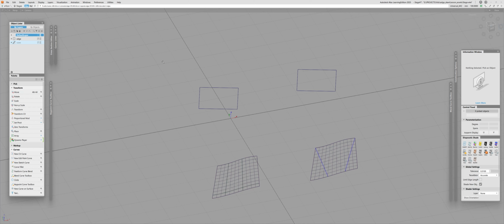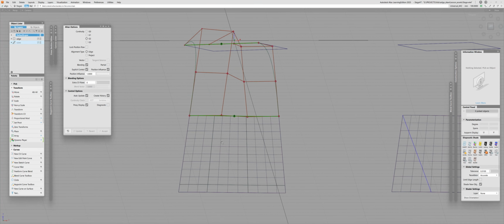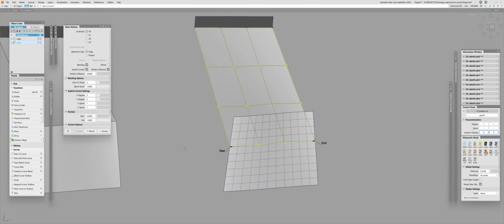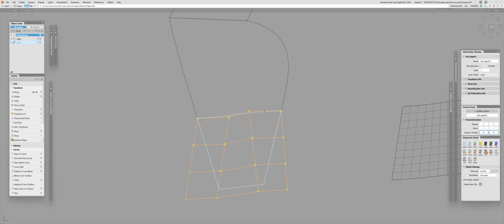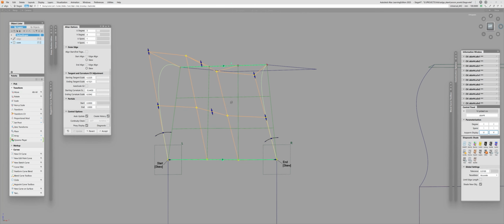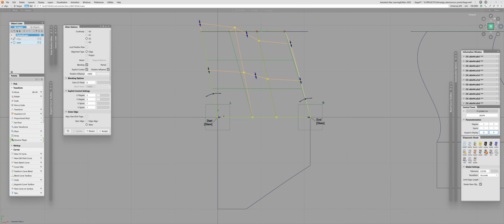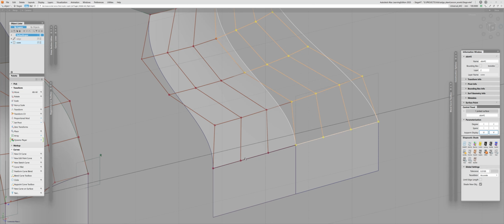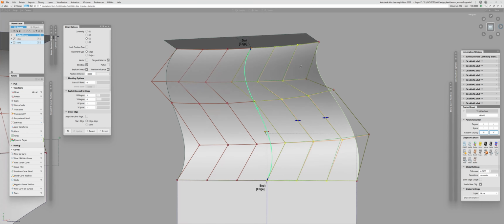Alias Theory Builder - Skew & Edge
Edge and Skew options for alignment operations in Alias

00:00 Intro
01:36 Edge
06:54 Edge on trimmed surface
16:50 Skew
20:30 Skew on trimmed surface
32:16 Conclusion